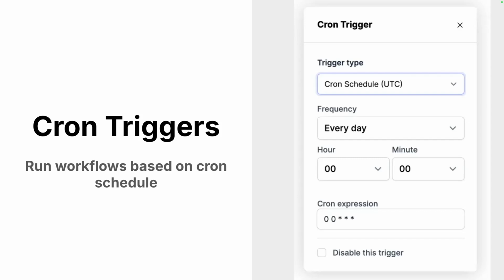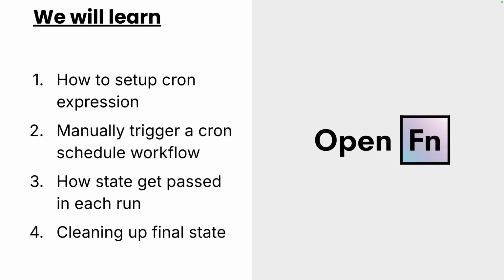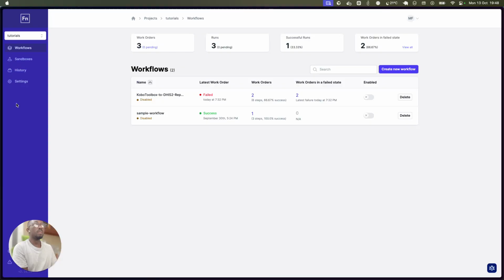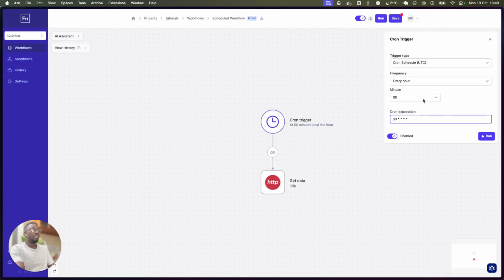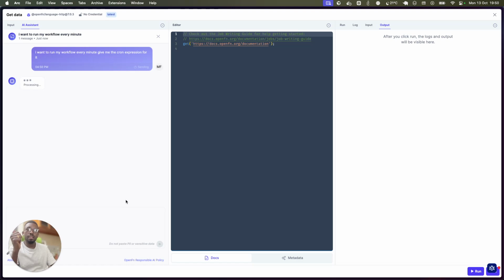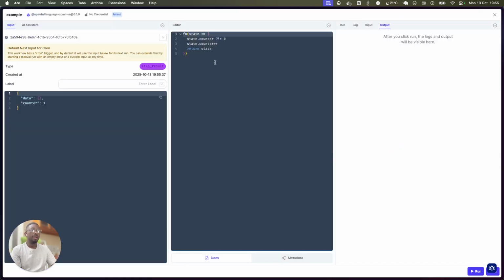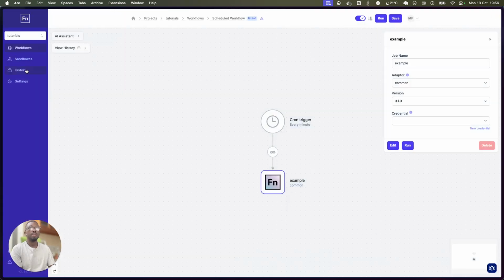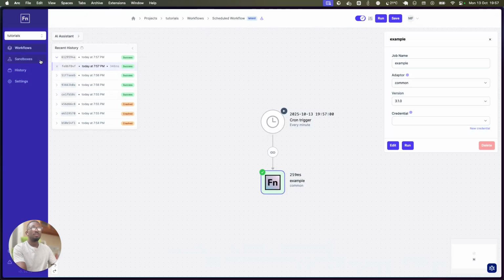Setting up Cron Triggers in OpenFn with AI Assistant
Set up time-based workflow automation in minutes using cron triggers and OpenFn's AI Assistant. Perfect for daily syncs, scheduled reports, and system monitoring.

What you'll learn:
0:00 Introduction to cron triggers
0:34 Common use cases for scheduled workflows
1:26 Creating a cron schedule workflow
2:20 Using AI Assistant to generate cron expressions
3:28 Understanding state management between runs
4:17 How final outputs become initial inputs

Key takeaways:
✨ Use AI Assistant to generate custom cron expressions instantly
📊 Automate daily data syncs, reports, and monitoring tasks
🔄 Understand how state passes between scheduled workflow runs

About OpenFn
OpenFn is a Digital Public Good providing workflow automation and system integration for organizations amplifying social impact. Connect your systems, automate processes, and focus on what matters most.